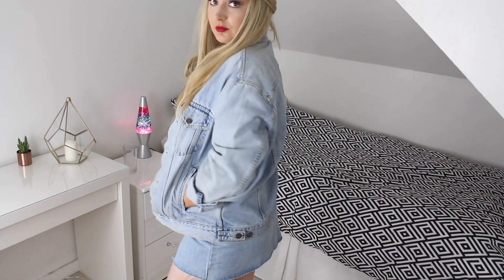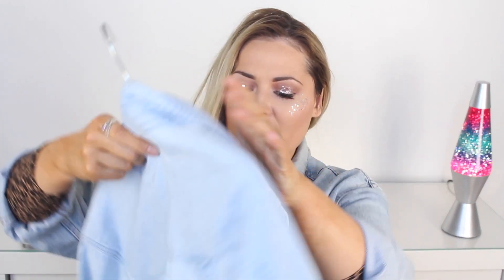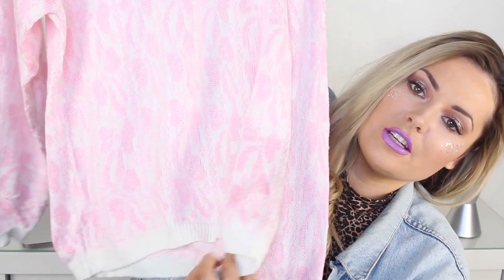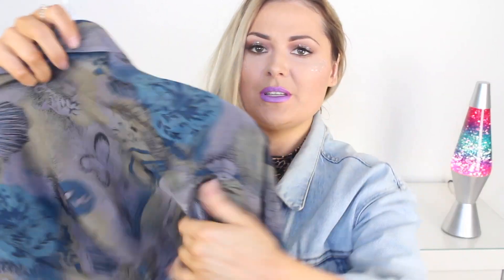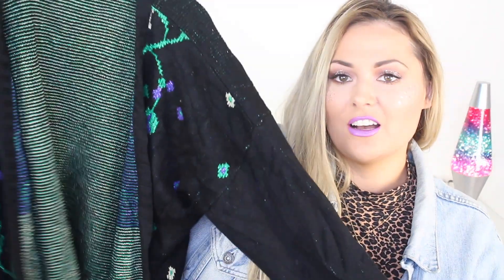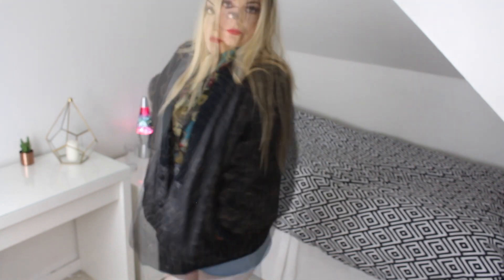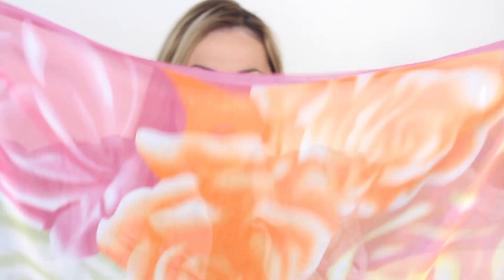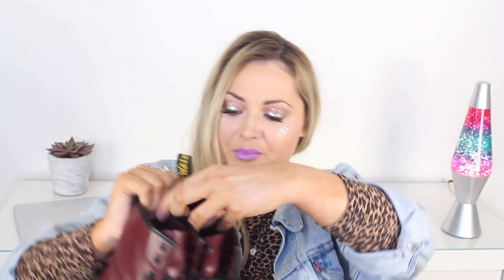Vintage Clothing Haul // Gem Lo Valentine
Here is something a little different... I went for a rummage at the vintage kilo sale and found some cute 80's and 90's pieces plus an eBay and depop find! So here is my try on haul.

I really enjoyed making this video let me know if you would like to see more of these x

Hey I'm Gem Lo Valentine! And you've come across my main youtube channel! Thanks for stopping by :)